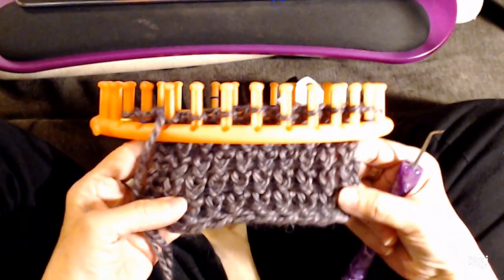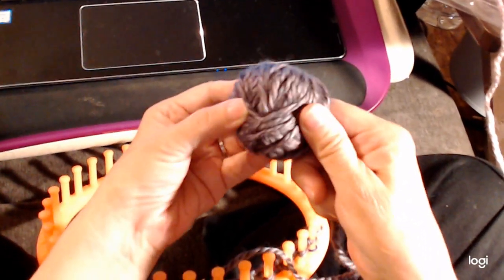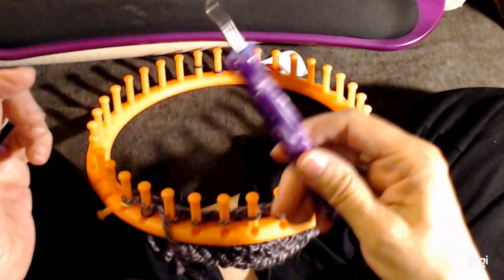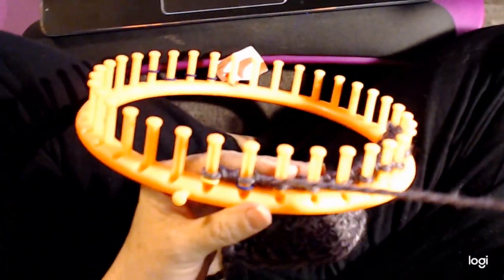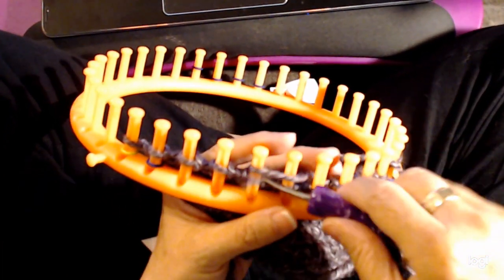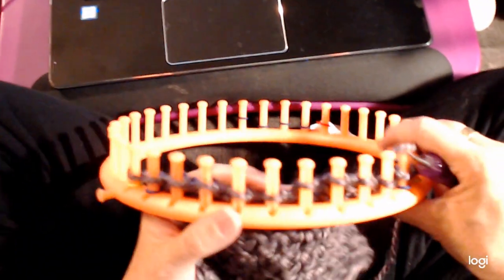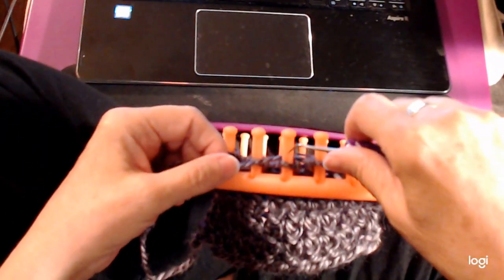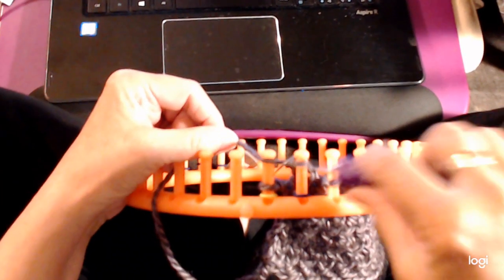Spark Stitch loom knit blankets, shawls, hats, cowls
This is a stitch video for my Spark Stitch. Spark stitch is a no curl stitch with lots of texture and looks great on both sides and can be used in many projects.